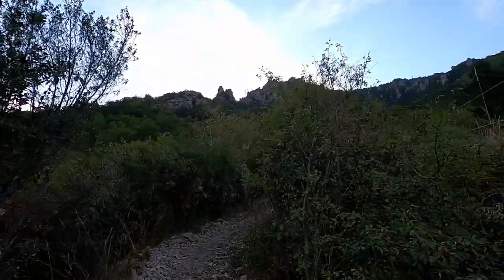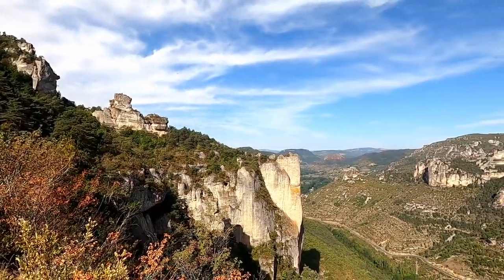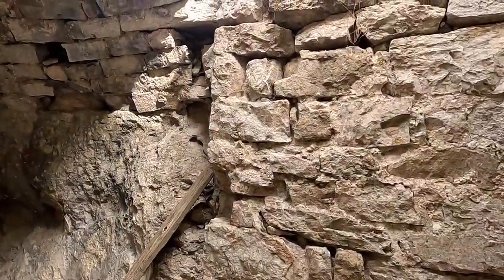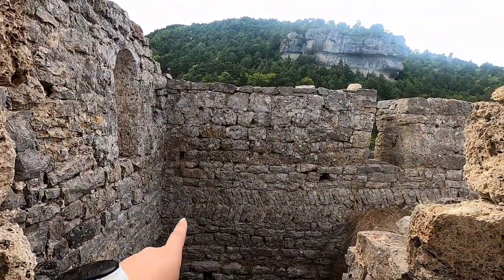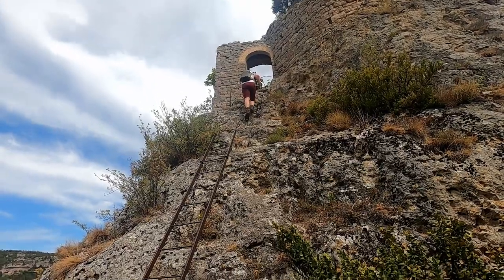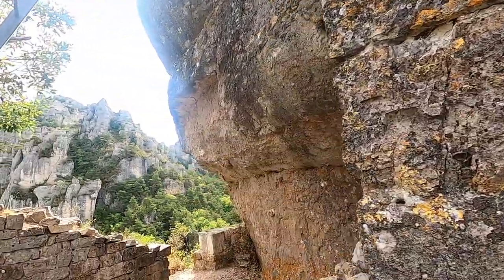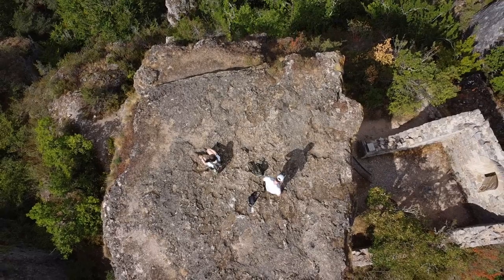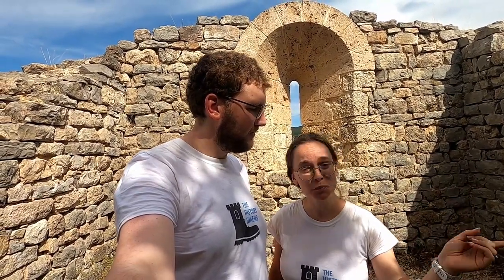Has history forgotten the true story of this medieval ruin? | Ermitage Saint-Michel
Hello everybody! If you watched Wednesday’s video you’ll already know where we’re going. Time to dive a little deeper into the history of this hermitage, or is it a castle? In recent studies the consensus has changed and now it’s believed this place might actually have been a castle, though we didn’t know it at the time! The views over the canyon are just beyond amazing and the adrenaline rush we got while scaling the rocks were the best highs we’ve ever felt.

Note: We’re not native English speakers, so please excuse any mistakes we make.

Footage shot with a GoPro Hero 8 and DJI Mini 2, edited in Davinci Resolve.